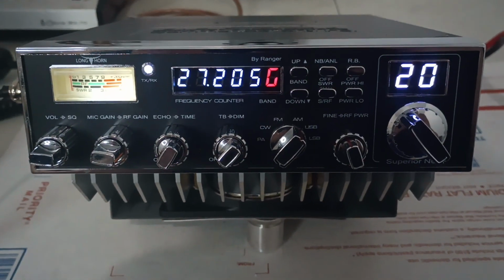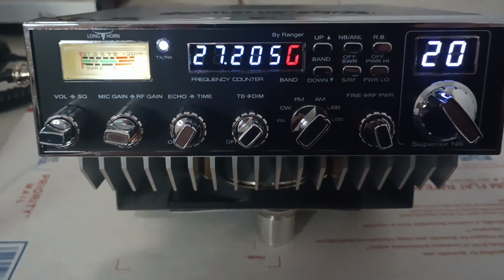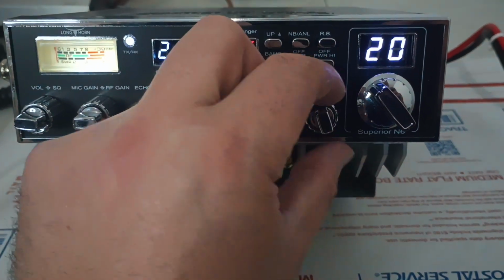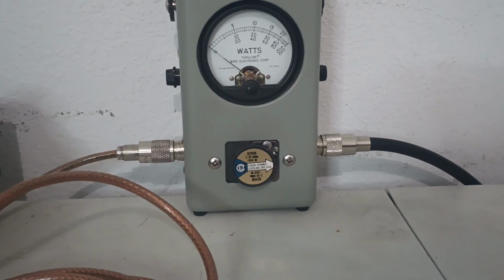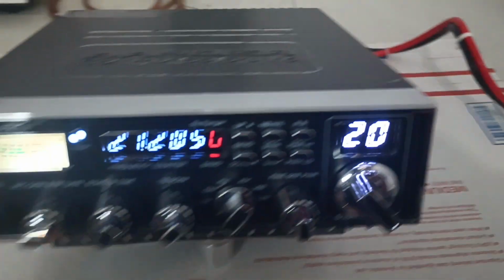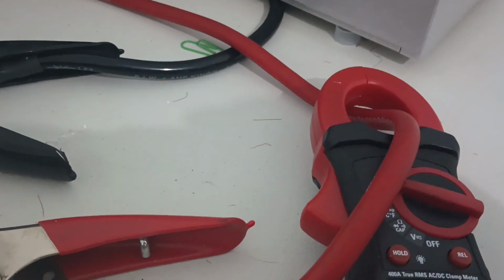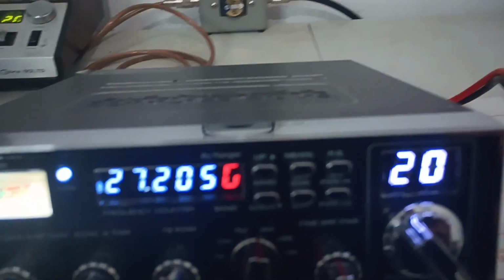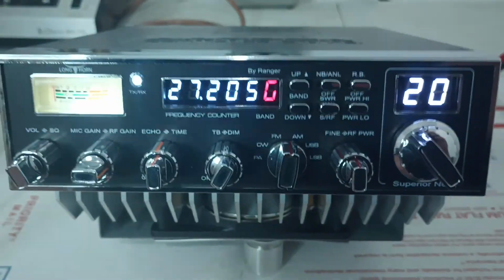Jeremy's Long Horn by Ranger, roostercb.com